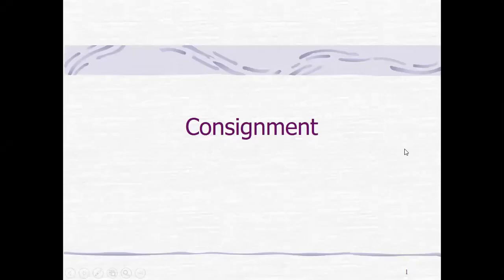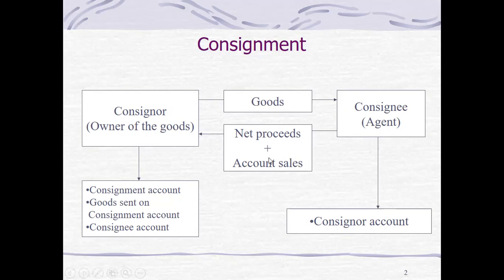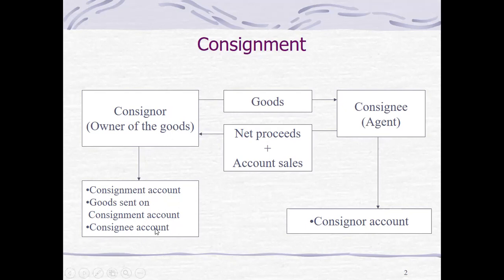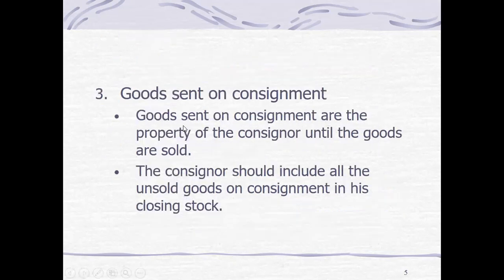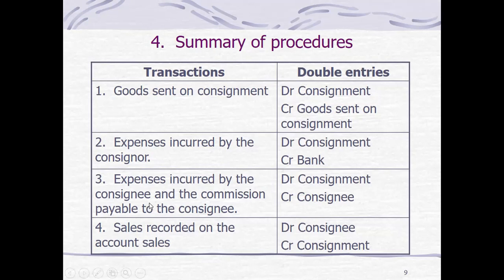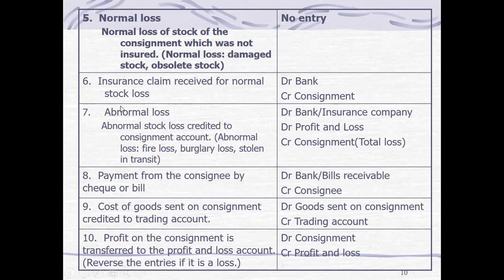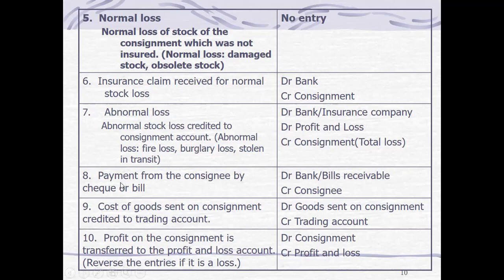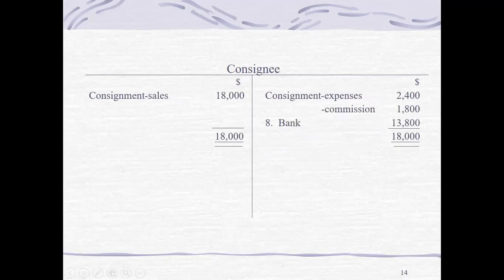Accounting for Consignment Sales Part 1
This is our discussions with the simplest way possible about Accounting for Consignment Sales Part 1.

Hopefully you will learn from this session. Thanks.

Don't forget to subscribe to my channel, like my video, share this video to your friends and everyone who has appreciation for accounting and place your suggestions in the comments section.

If ever my thoughts are identical or somehow similar with yours, or any natural or legal/artificial entity, always remember that NO ONE HAS MONOPOLY OF TRUTH AND IDEAS. Any similarity is coincidental, and perhaps we learned from same or similar sources, inspirations and references.

At the end of the day, TO EACH HIS/HER/THEIR OWN. Happy viewing to this channel.